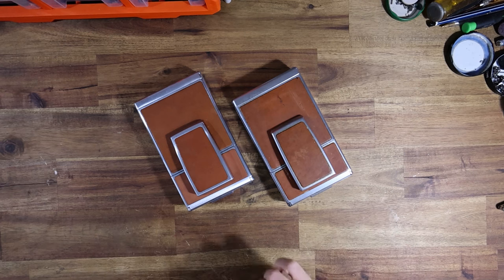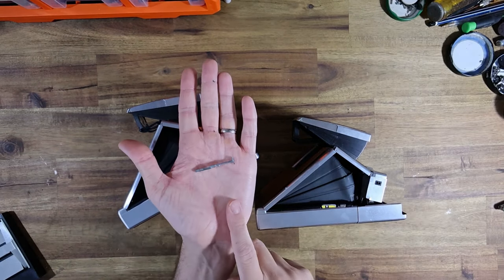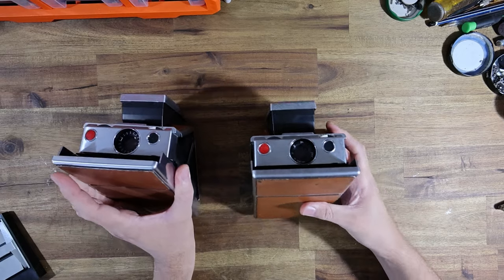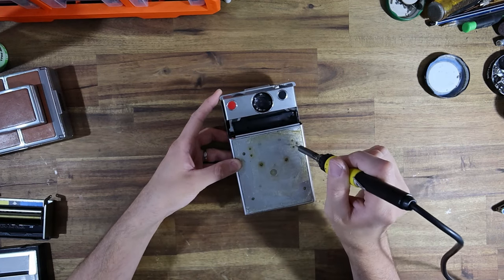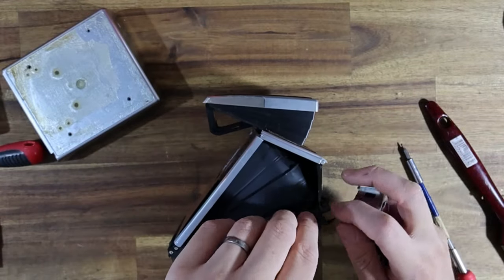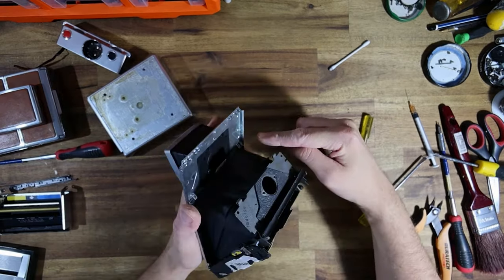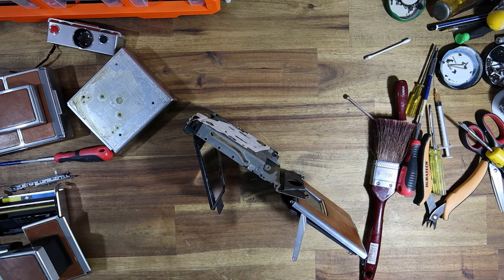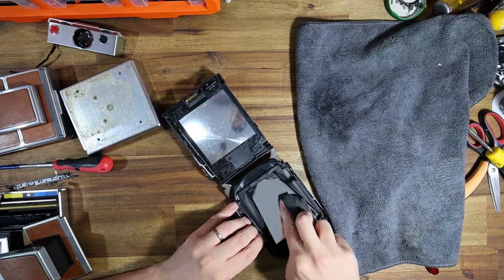One FILTHY SX-70 - Full overhaul & repair of a final generation Model 1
My name is Jake and I repair instant cameras! Want me to fix your SX-70?

In the thirteenth episode of The Instant Camera Guy, I service an utterly FILTHY SX-70 Model 1. During teardown, I find out it's a final generation Model 1, and point out numerous parts unique to this camera.

In todays episode I spend time tearing down this final-generation SX-70 Model 1. Released just before the Alpha, this camera featured numerous unique (and annoying) parts, including; a PCB that accepts two kinds of flash fire assemblies, a crimped lens cell and square head L/D wheel screws!

I spend some time discussing what to look out for when purchasing an SX-70, and discuss that cosmetics is not necessarily everything!

In my opinion, there is no point spending a premium trying to find a mint condition SX-70 when they all require overhauling anyway. There is simply no SX-70 on earth that DOESNT require a service by now, and they will all need a similar amount of work done to them, regardless of condition!

Like my remix of the original SX-70 promotional video?